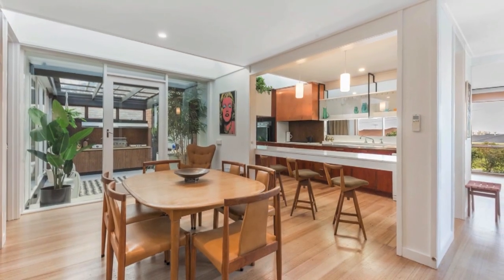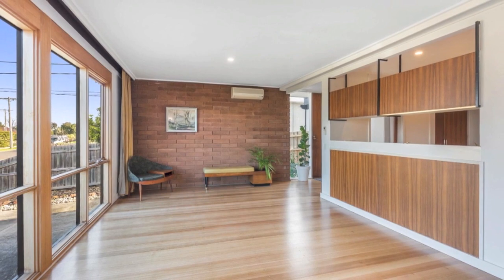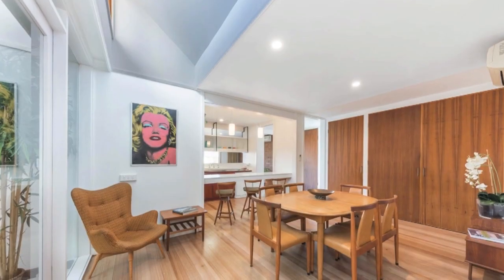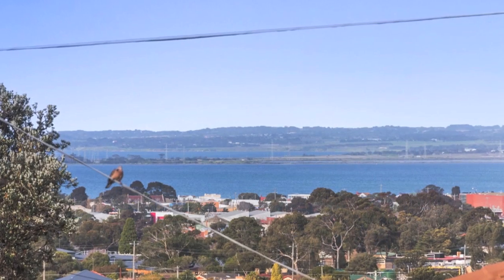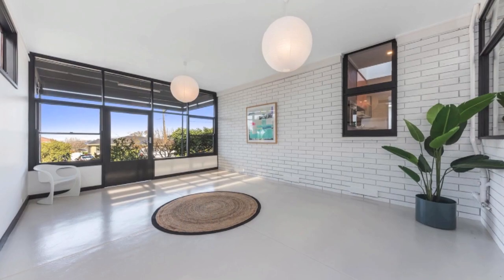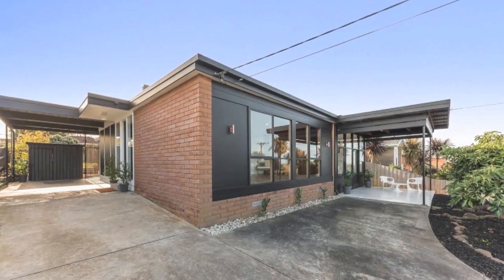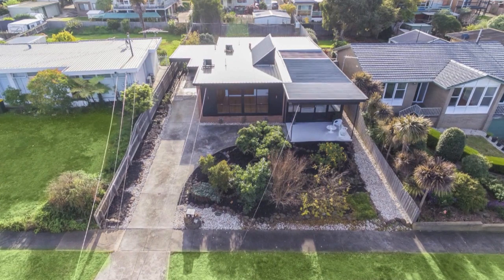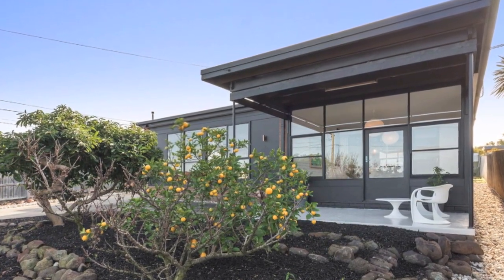1960s mid-century Gem - 16 Kirriemuir Street, Hamlyn Heights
Positioned in a prized location and arguably one of Hamlyn Heights best streets on an elevated 664sqm allotment, this architecturally designed 1960's mid-century home offers stunning views across Corio bay and city lights of a night. Renovated in a manner to preserve the unique 1960's character, the light filled floor plan offers three bedrooms all with large built in robes, open plan meals area with additional built in storage that leads to an internal courtyard with second BBQ kitchen area and generous rumpus room that offers great versatility. The original galley kitchen with copper range hood is a stand out with island breakfast bar and classic overhead cabinets separating the meals area and formal lounge where you can unwind and soak up the bay views. The main bathroom in keeping with the properties 60s style also offers a separate shower room. Further features include beautiful Tassie Oak timber floors throughout, gas heating, split system heating and cooling and floor to ceiling timber doors.  The appeal of this property is further enhanced by a north facing blank canvas backyard, established fruit trees including two rare avocado trees, dual carport and garden shed. Located walking distance to Kardinia College, local shops and only minutes from Pakington Street and the Ring Road, with scope to extend and further enhance the home you will be hard pressed to find another classic like this in such an enviable position.